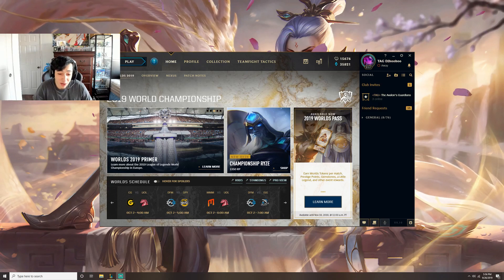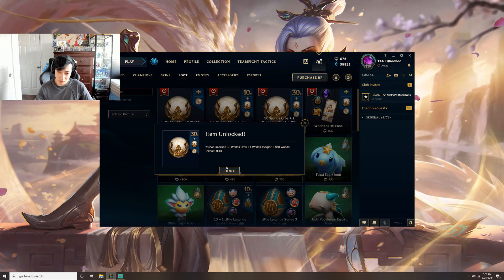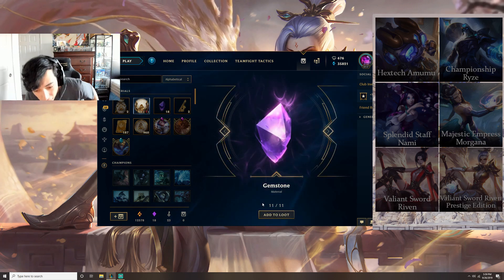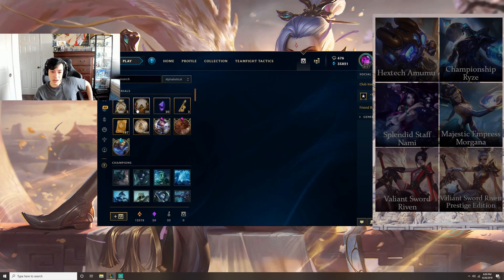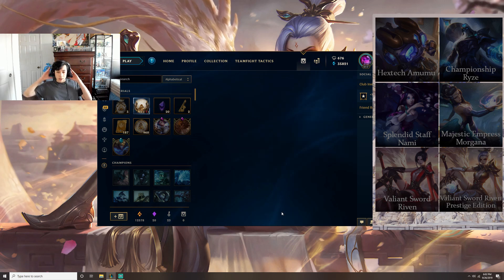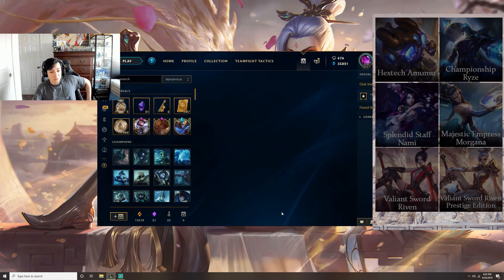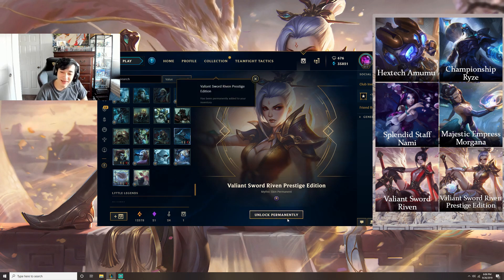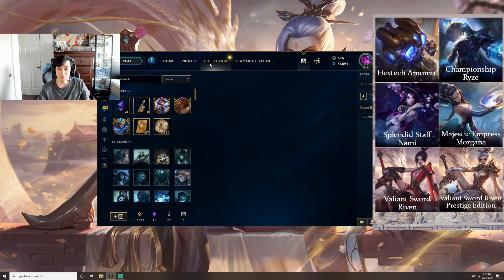60 World Orbs - $100 Worth of Orbs +3 JackPot Bags! League of Legends 2019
If you guys want you can join my small but wholesome discord